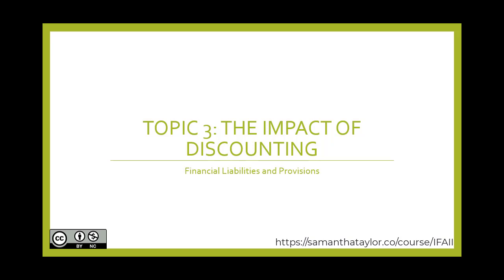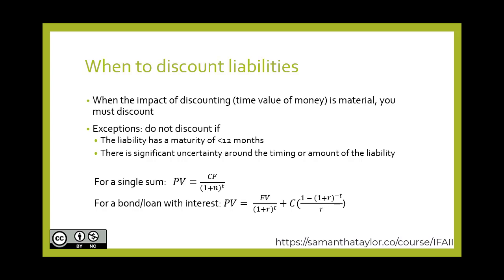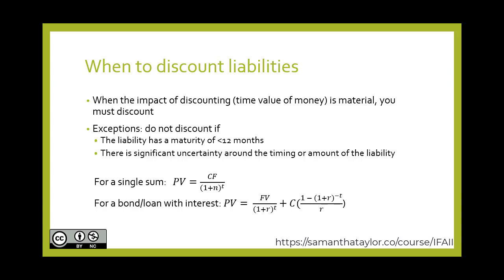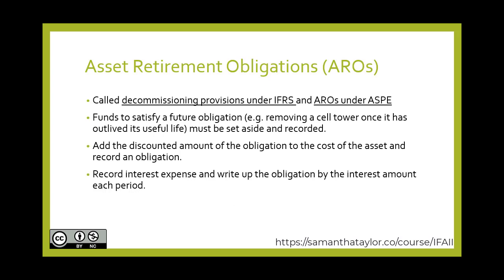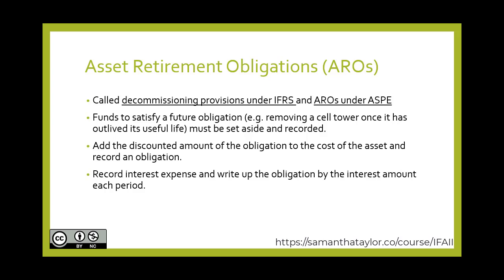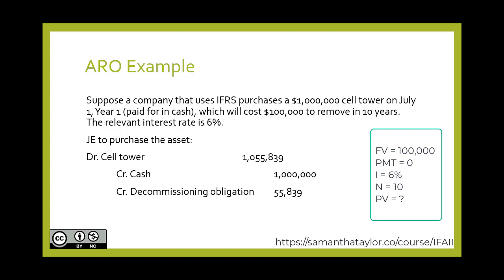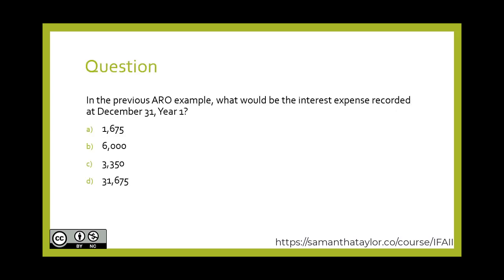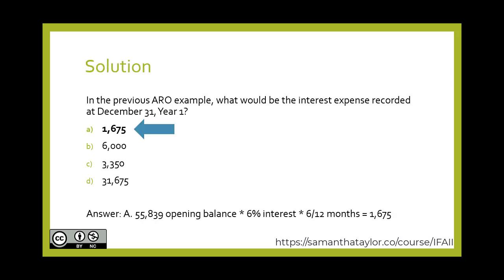Part 1: Financial Liabilities and Provisions ~ Topic 3 ~ The Impact of Discounting